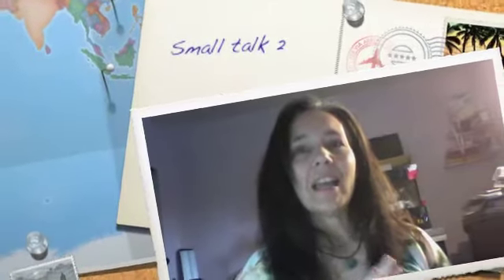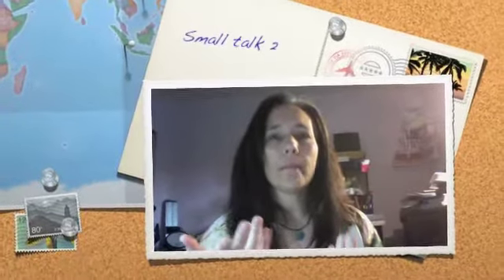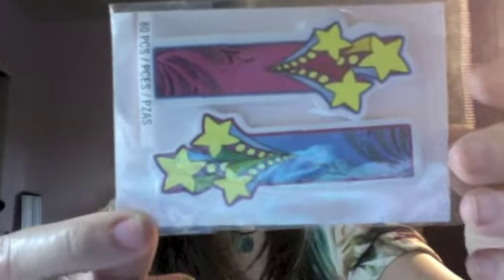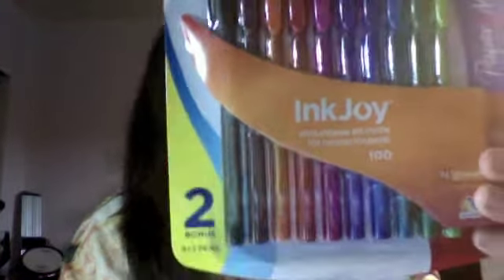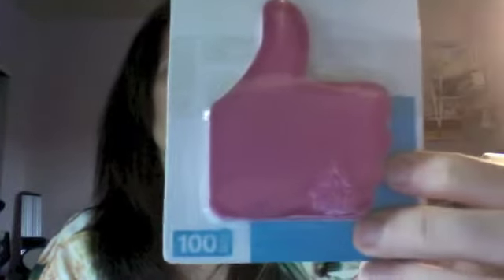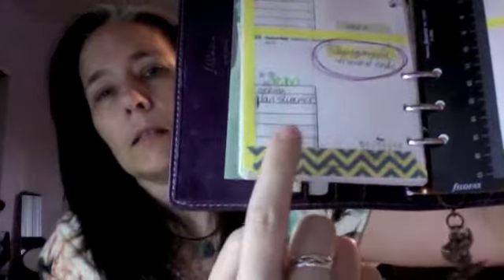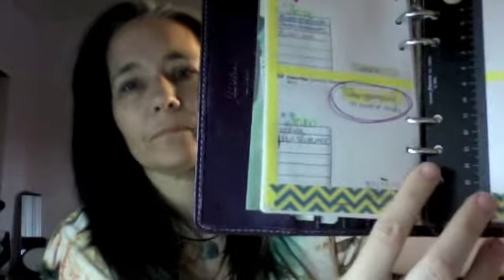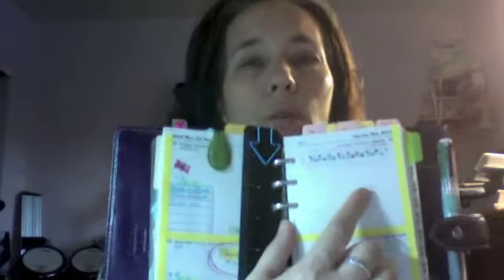Small talk 2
In which I discuss my doggie, random Filofaxiness, my crazy hair and my iPhone